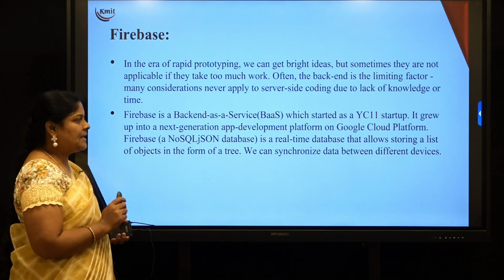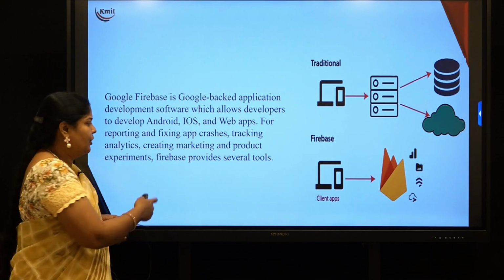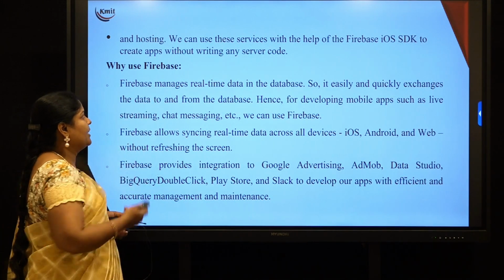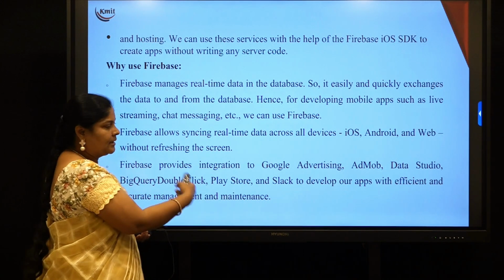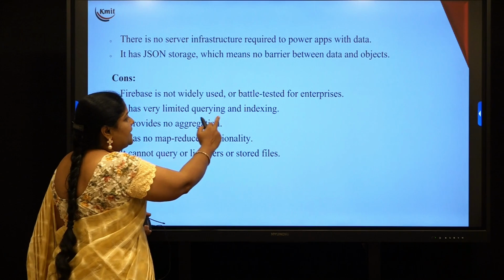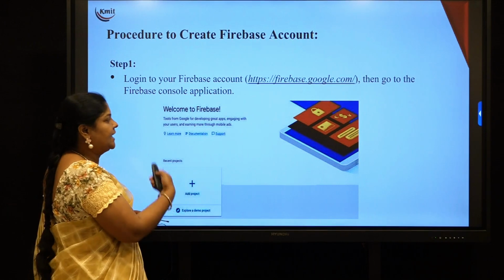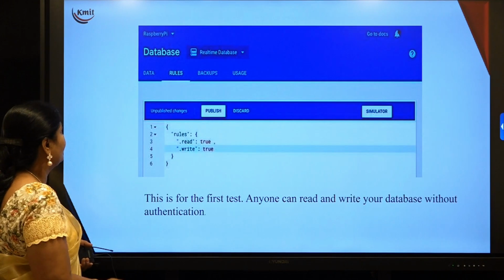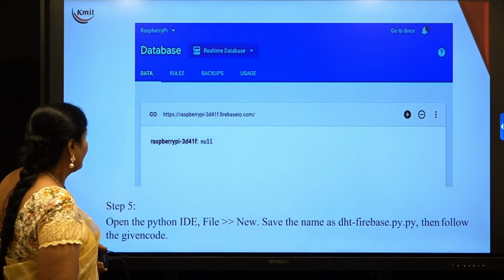UNIT - 5_Firebase Introduction & Account Creation Steps